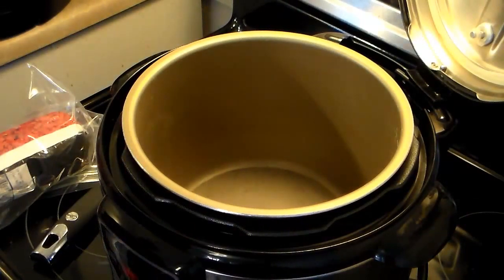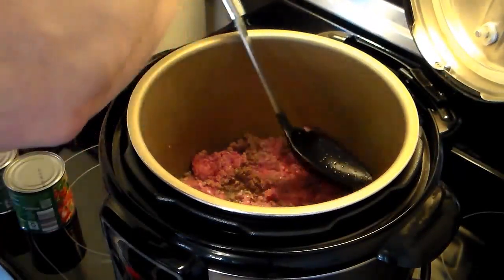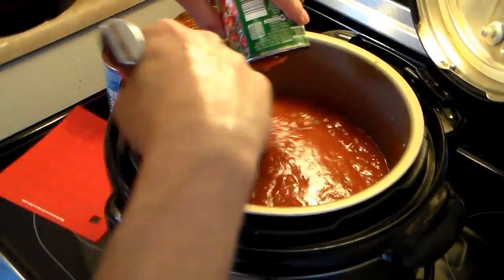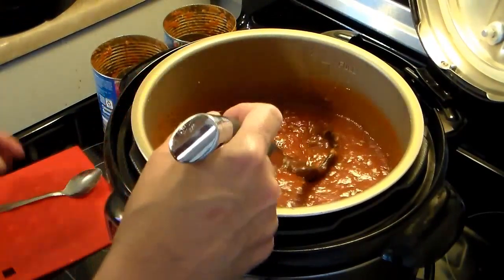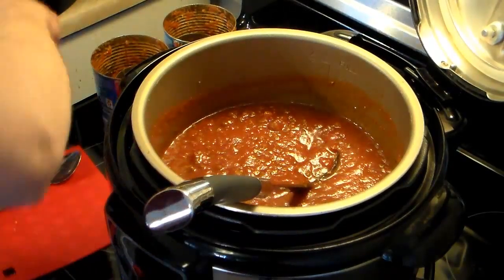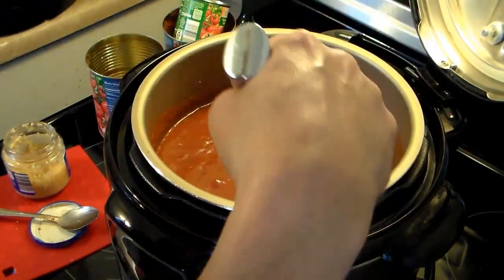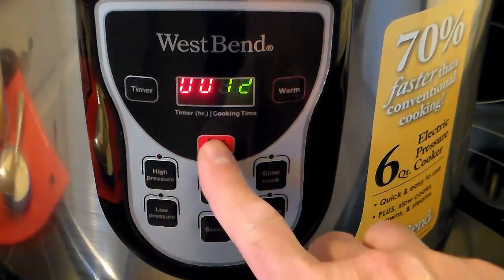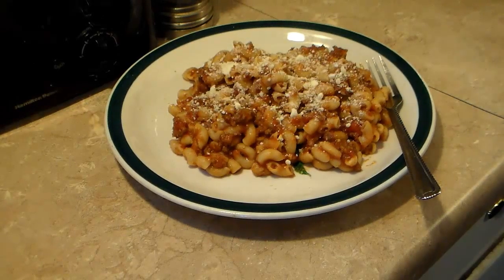Pressure Cooker Goulash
Fast easy and delicious.